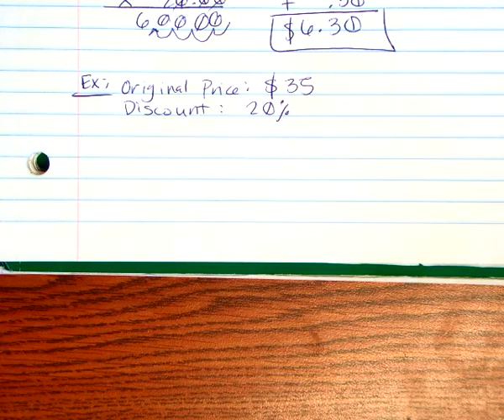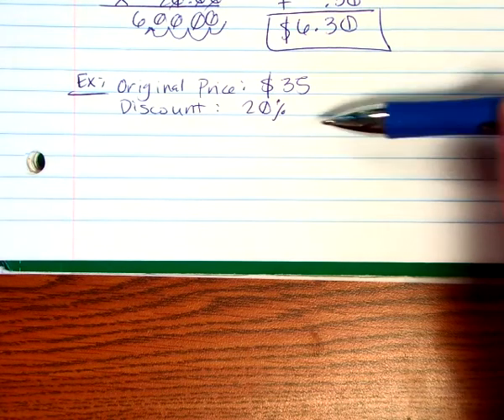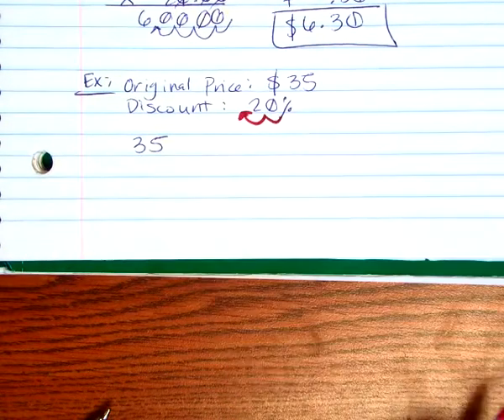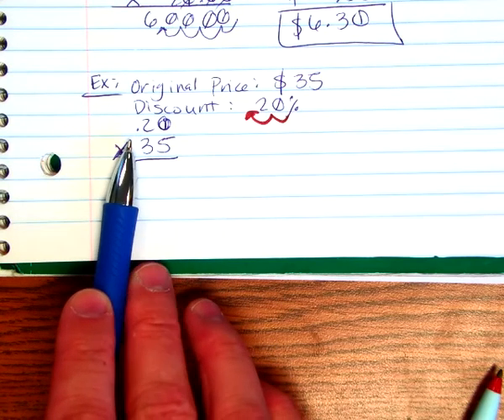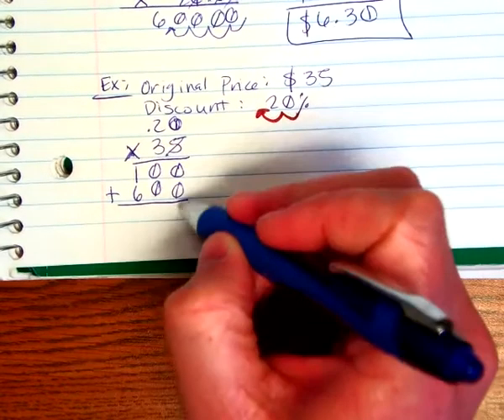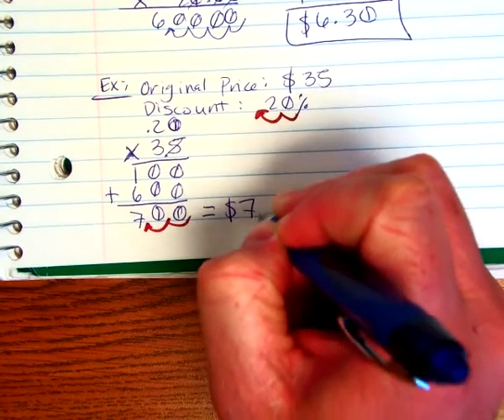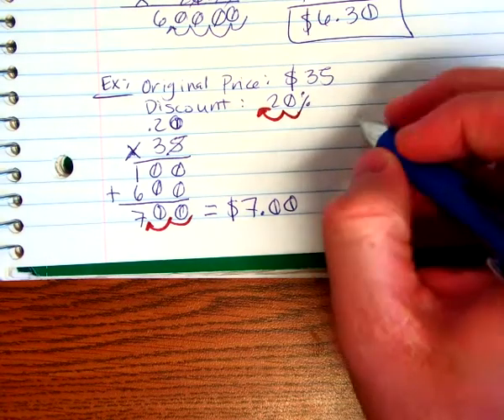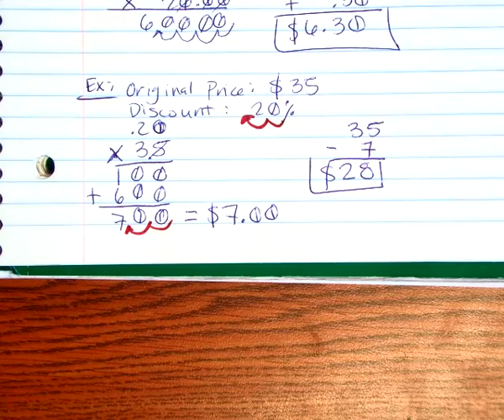Percent Application Example